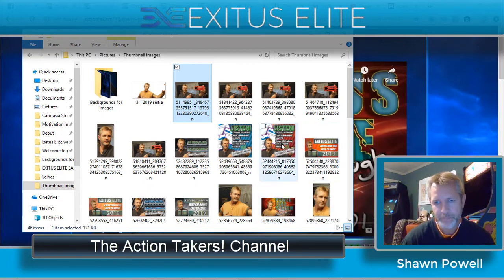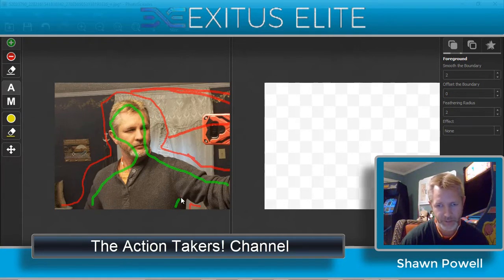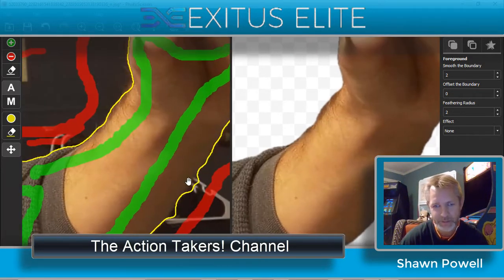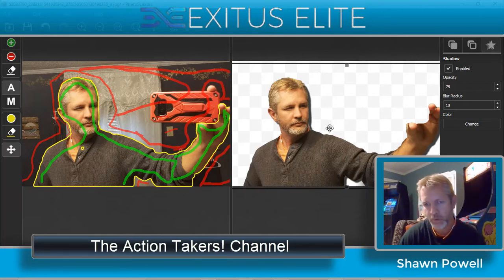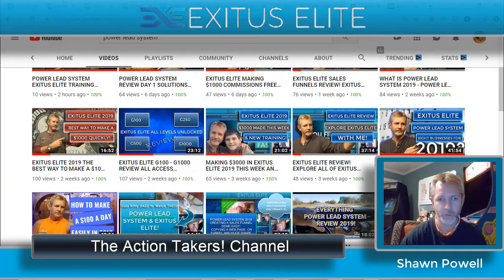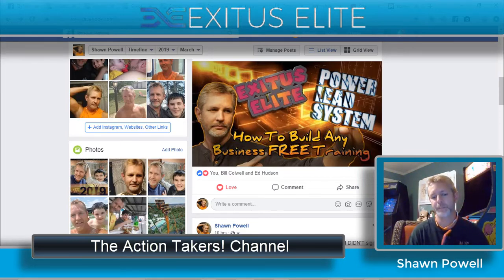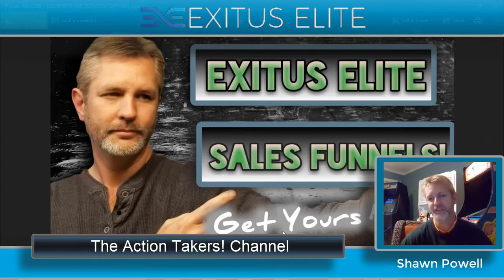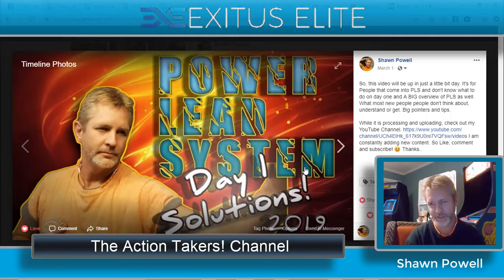HOW TO USE PHOTOSCISSORS BACKGROUND REMOVAL TOOL FOR AWESOME THUMBNAILS, ETC PHOTO SCISSORS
HOW TO USE PHOTOSCISSORS BACKGROUND REMOVAL TOOL FOR AWESOME THUMBNAILS, ETC PHOTO SCISSORS READY TO GET STARTED PLS OR EXITUS ELITE OR HAVE A QUESTION, CALL ME! I will respond! ) See the business for yourself here.. Sign up and I'll welcome you into our FB group Action Takers!! See many people making ridiculous income with this business.. Signing up and going all in ( G1000 Level ) is simply a given here.. You'll see!

Shawn Powell Action Takers! Sales Funnel is here!

Hey everyone! I came into Exitus Elite in 2016 and really made great money in this platform.. The owner Paul Stevenson is respectful and runs the business with US in mind.. The man knows what he is doing.. And honestly, you can't beat the tools we have, the tools we are given to use sale right by themself. And obviously getting paid Immediately PLUS with pass ups.. It was enough to bring me back to this platform now in 2018.. Just tired of playing with businesses that are here for 6 months or a year and then gone.. Exitus Elite is a awesome and solid foundation for making bigmoney and quickly..

Feel free to friend me on Facebook! and get into my Action Takers Success Group! Found IN the sales funnel below! I am online everyday, We'd love to have you on our team.. Thanks for checking out my videos and subscribing.. And I sincerely do LOVE this business.. See you on the other side!! : 0)

Exitus Elite, G1000, Shawn Powell, Paul Stevenson, Dan Froelke, How to make a $1000 a day, How to make a $1000 a day online, How to make a $100 a day, How to make a $100 a day online, How to make $500 a week, How to make $500 a week online, Genesis Package, Geoff Mills, Darren Little, Power Lead System, How to make money online, Legit way to make money online, Exitus Elite review, Exitus Elite training, Exitus Elite 2018, Exitus Elite explained, Exitus Elite Compensation plan, Exitus Elite comp plan, Black Ops, How to make money online. Power Lead System presentation.